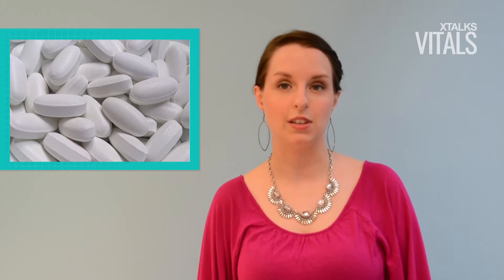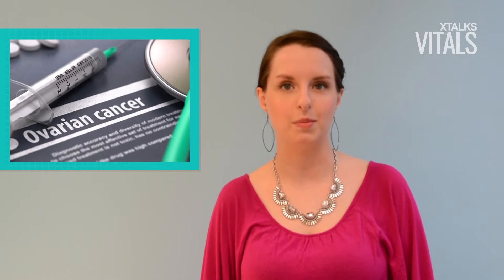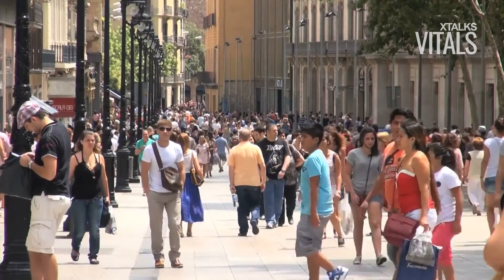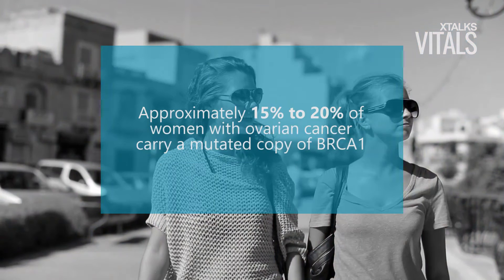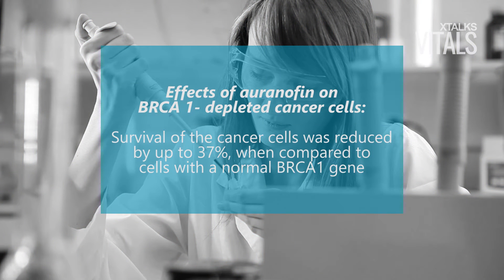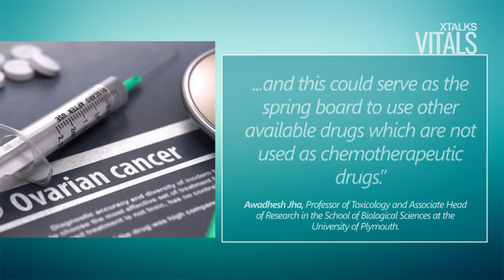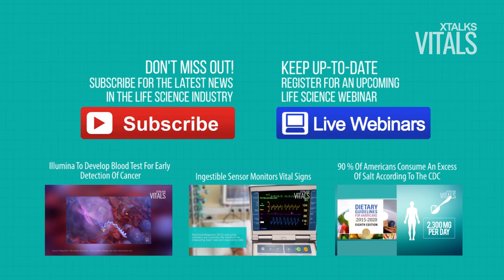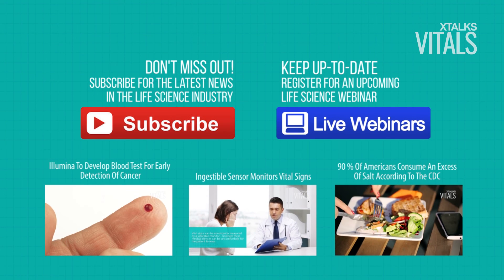Arthritis Drug Could Prove Useful In Treating BRCA1-Positive Ovarian Cancer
- According to a study led by researchers at the University of Plymouth in the UK, a drug used to treat rheumatoid arthritis – called auranofin – could improve patient outcomes for women with ovarian cancer with a BRCA1 mutation.

Listen live and interact with featured speakers on our upcoming Life Science webinars